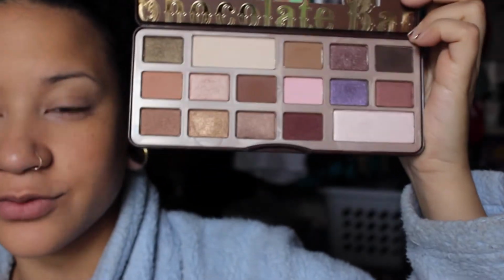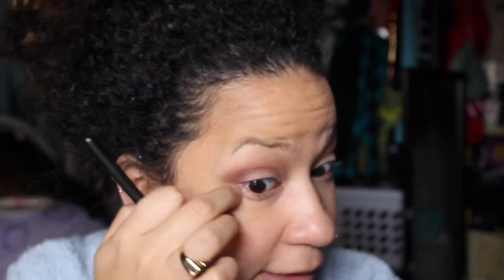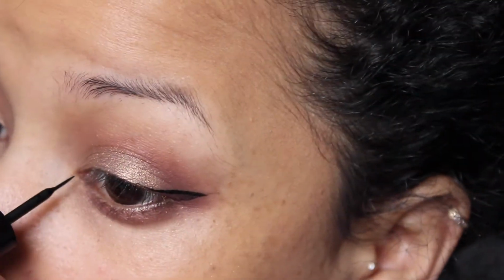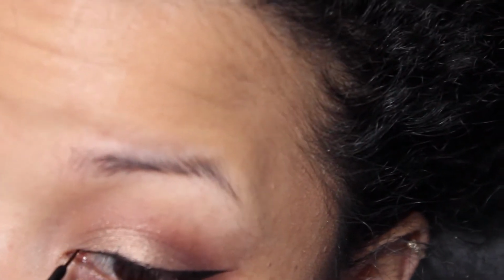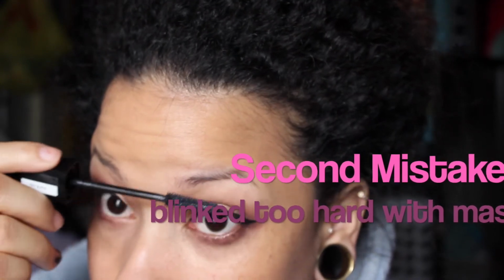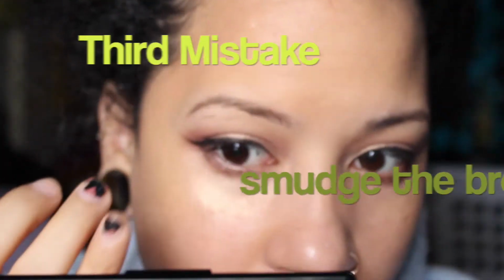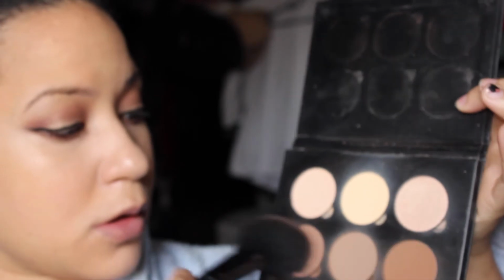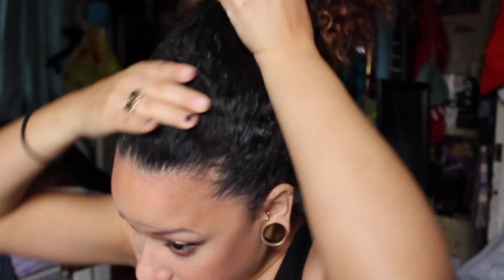Too Faced Chocolate Bar Tutorial | Tutorial Tuesday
Just got my hands on this baby and I have not put it down for NOTHING!! Had to share my go to look using only this palette.

All Products Listed Below:
Cover Fx Calming Primer Base
Maybelline Age Rewind Concealer
Morphe Buffing Brush
MUFE HD Foundation N128
Beauty Blender
Too Faced Chocolate Bar Palette (Salted Caramel, Cherry Cordial, Armaretto, Creme Brulee)
Mac 217
Elf Angled Brush
Wet n' Wild Shader Brush
NYX Eye Pencil in Black
LA Colors Liquid Eyeliner in Black
Rimmel Lash Accelerator Mascara
Anastasia Brow Wiz in Dark Brow
Anastasia Brow Gel in Espresso